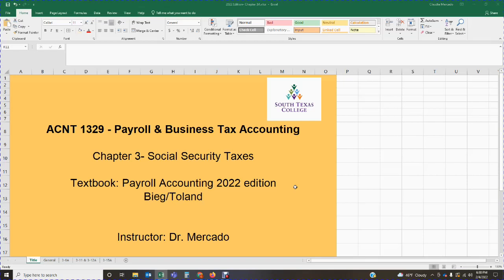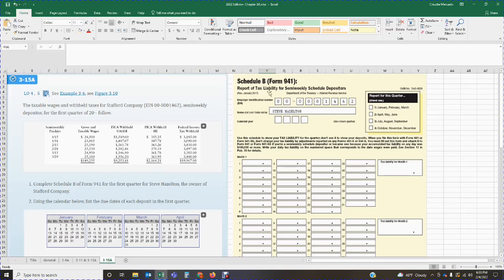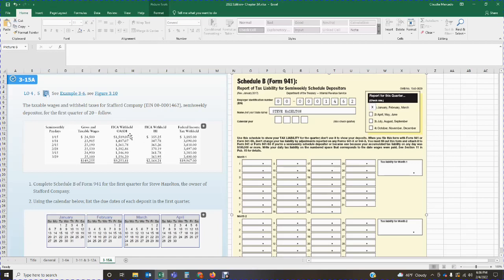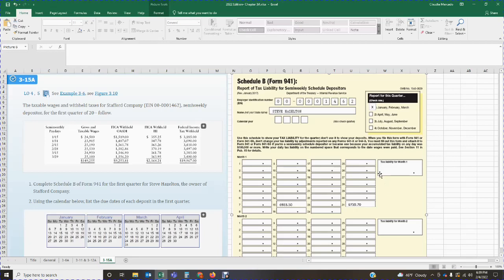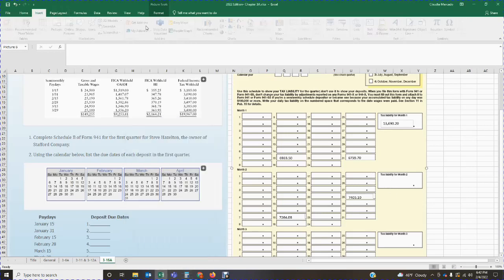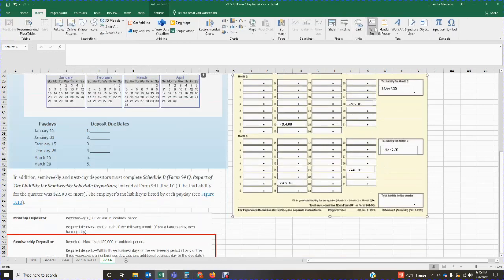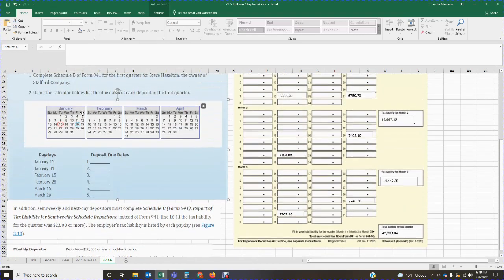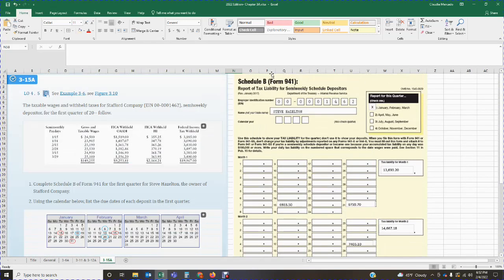Payroll 2022- Problem 3-15A